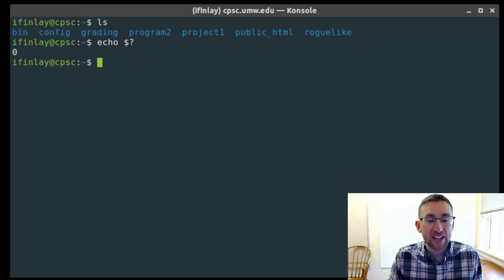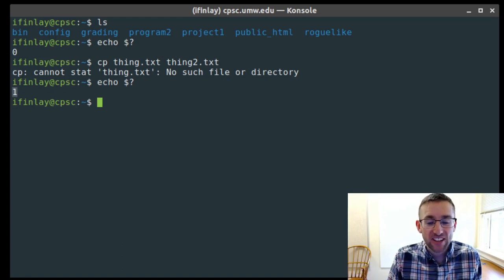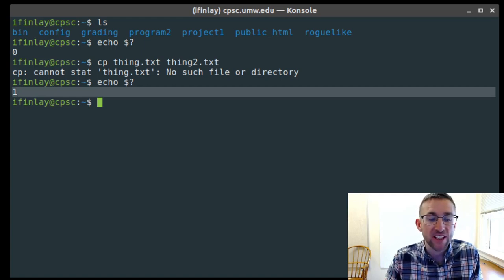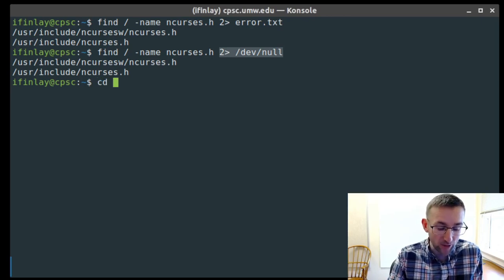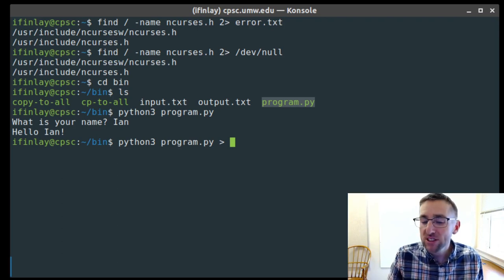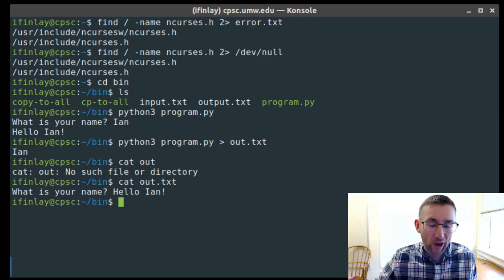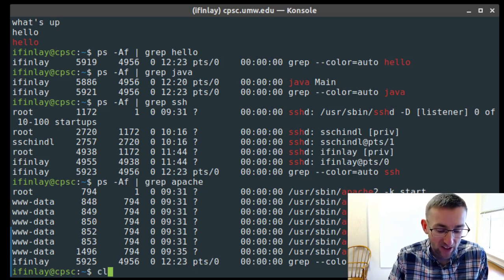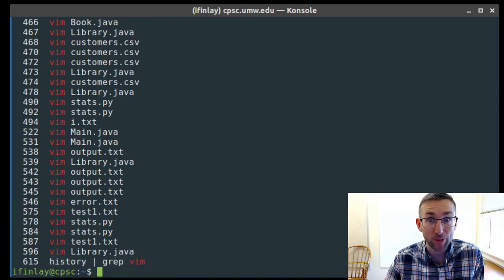CPSC 225 Week 10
Covers combining commands, input and output redirection, and pipes.